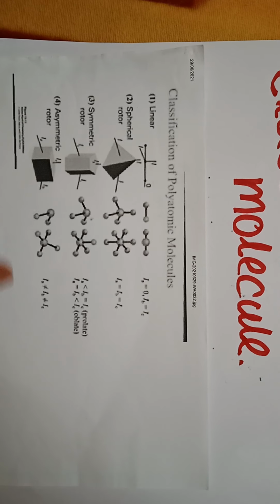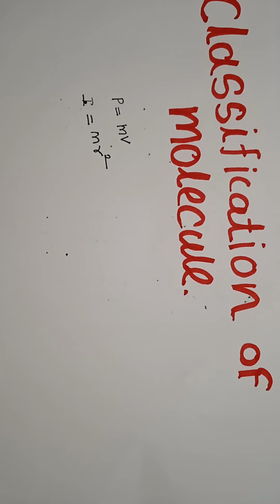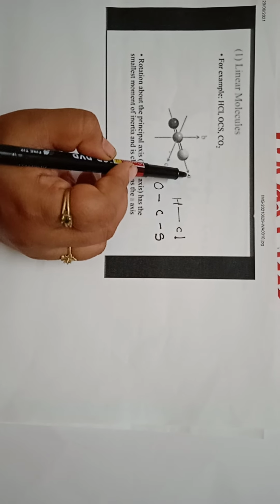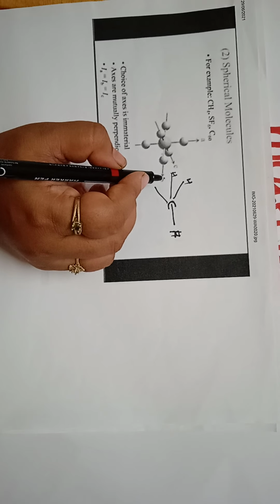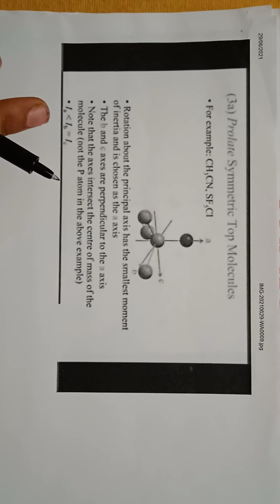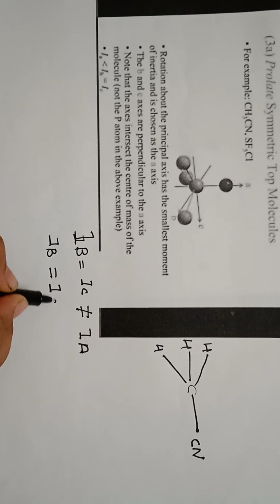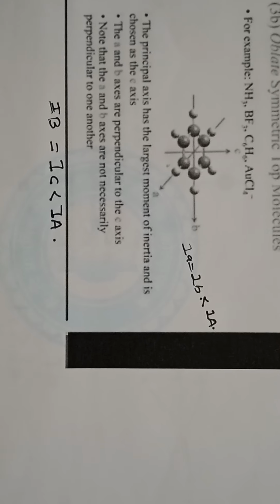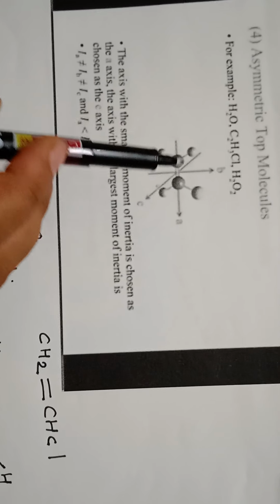Microwave spectroscopy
Classification of rotation of molecule